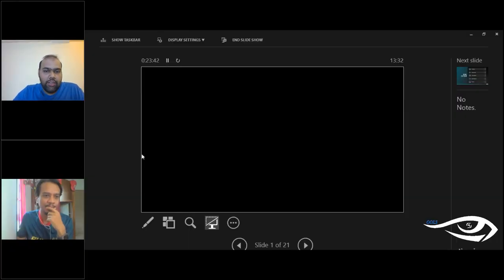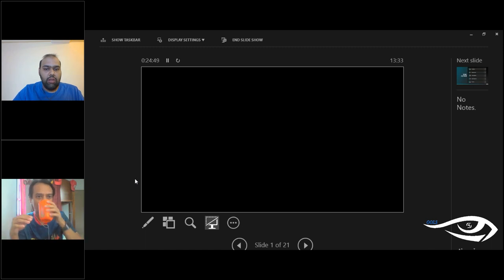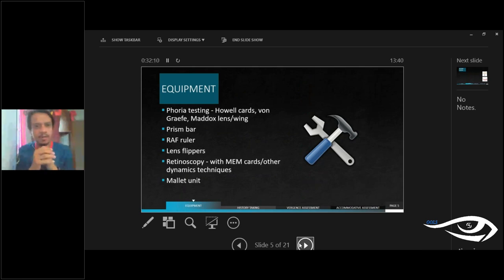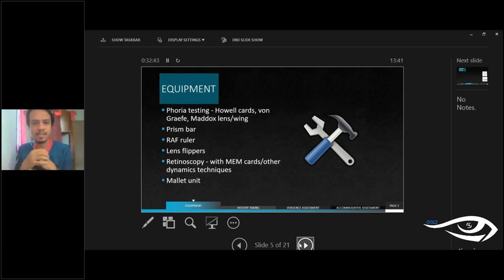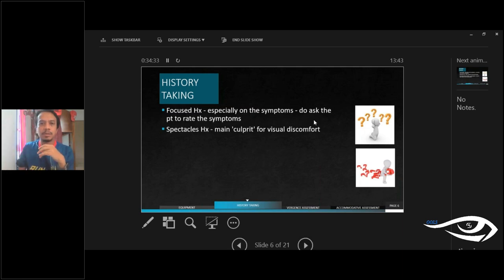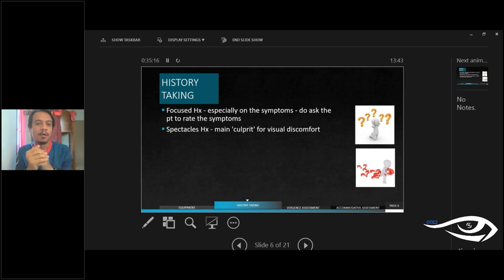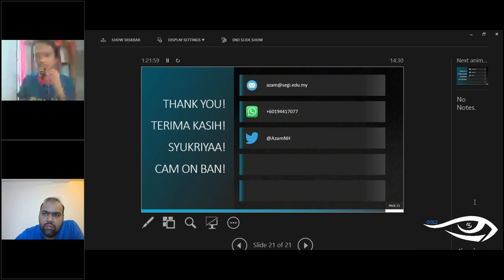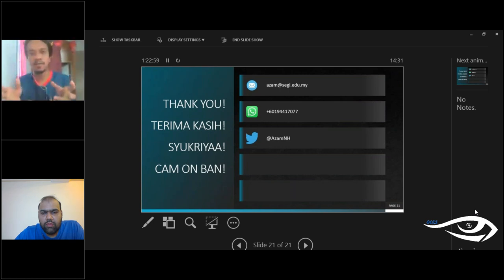Practical Binocular Vision Assessment in Retail Setup. Is it Possible? | OOLS | Optom. Azam NH Azmi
OOLS - Online Optom Learning Series - Session 2 (2nd April 2020)

Here we bring you the 2nd session of our online learning series which was live on 2nd April 2020 at 11:00am IST.

We would like to thank Optom. Azam NH Azmi for this wonderful session on Binocular Vision Tricks and Tips which a practitioner can perform at a retail setup and encouraged us all to start assessing it so as to rule out any ocular alignment or accommodative problems at the earliest.

The 4 take away points from this session is :
1. SYMPTOMS before SYSTEM: Manage patients complains first
2. Don't waste time in History taking, it can go on throughout the examination session
3. Always trial frames the Rx first and let patient experience in the habitual environment.
4. Take small steps, start with simple cases, and PRACTICE until you get confidence then move to challenge ones.

Also, as a practitioner, we need to keep in mind that we should start Vision Therapy (VT) once SYMPTOMS reduce,s and starting with Home Therapy first can help you see the compliance of the patient.